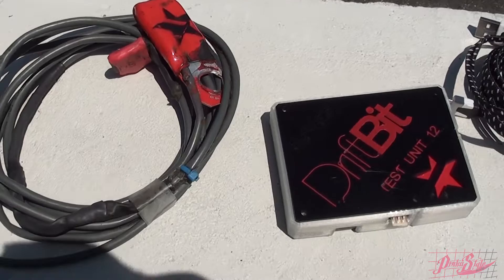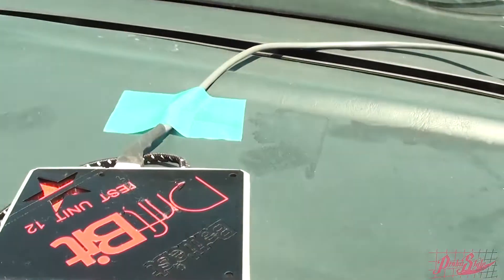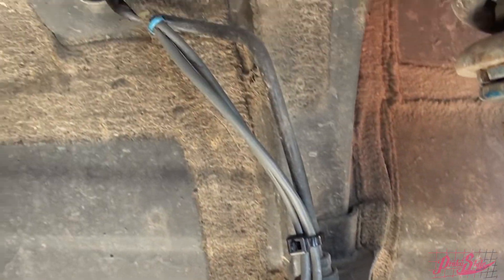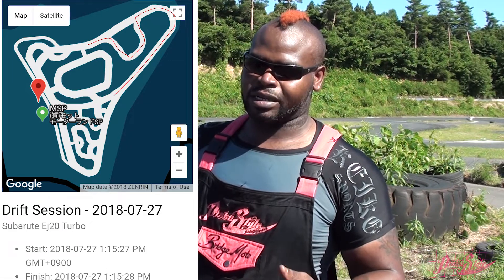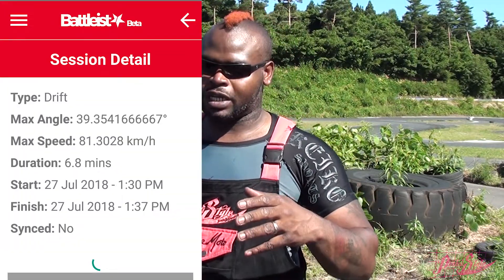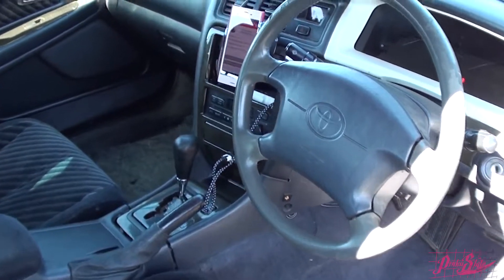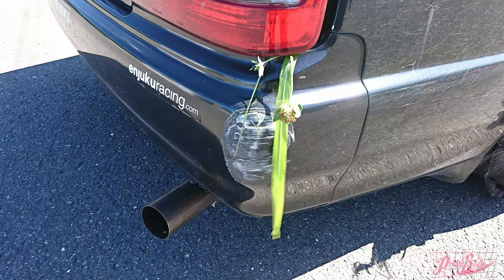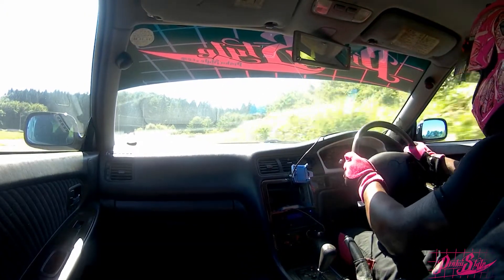Pinku Style Drift Bit Test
Testing out the Beta version of Battleist Drift Bit